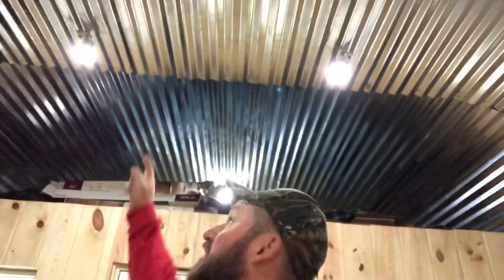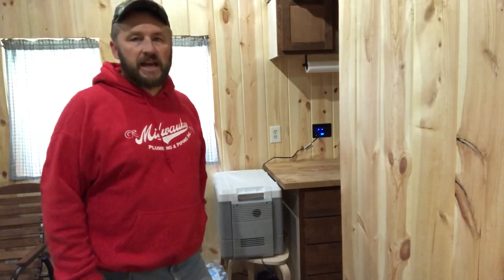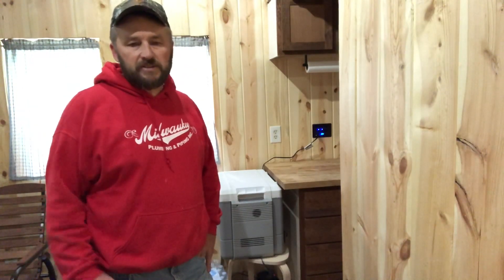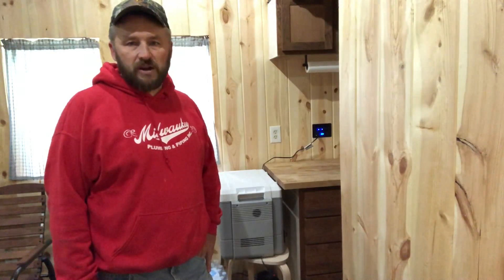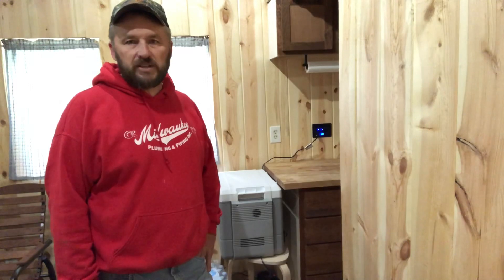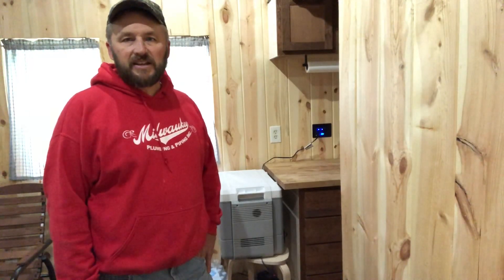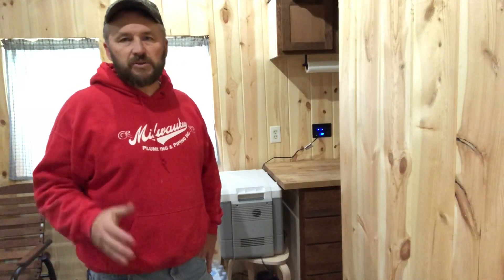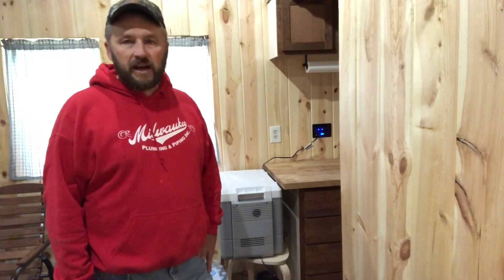Refrigerator powered by solar, will it work?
This week I do a test on  how much we can power at the off-grid cabin using two 100 watt Harbor freight solar kits combined with a Renogy 200Ah battery. Will it be enough to power our lights to the cabin, garage, computer and cell phone charging station, and our refrigerator? Watch as I put it to the test after three cloudy days in a row.